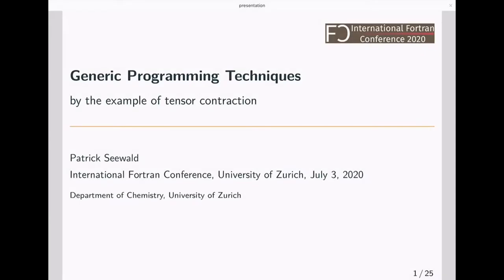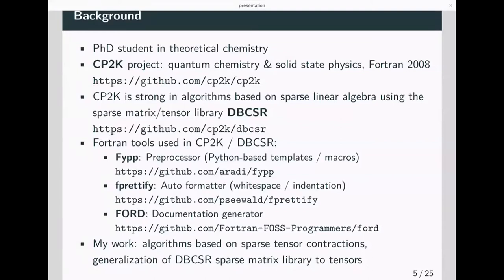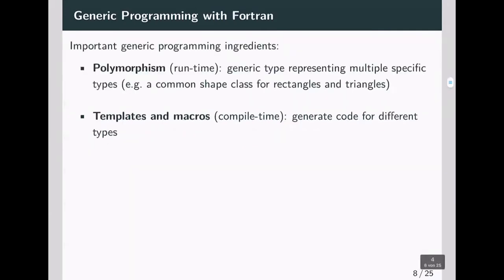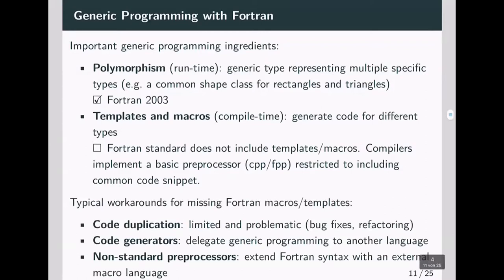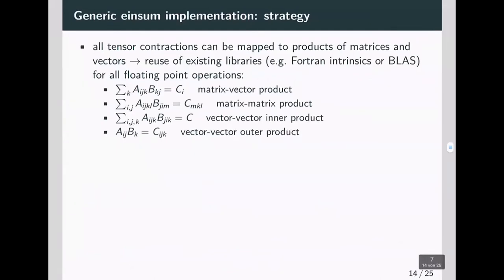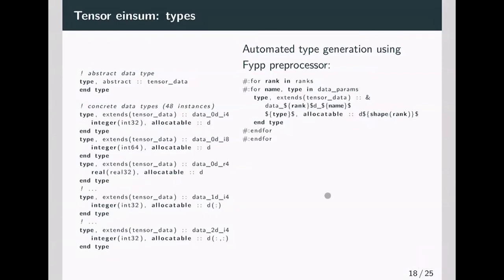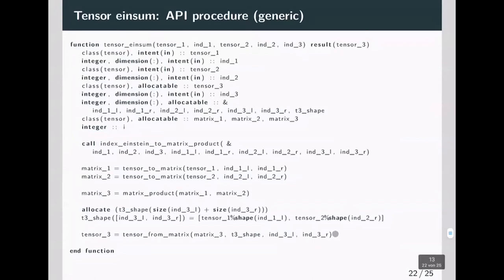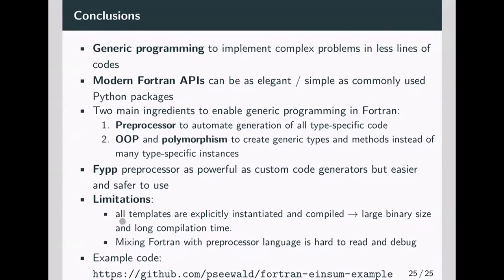FortranCon2020 [JP]: Generic Programming Techniques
Different strategies towards generic programming in Fortran are discussed. The Fypp preprocessor is presented as a versatile tool for condititional compilation and template metaprogramming.

Patrick Seewald, University of Zurich